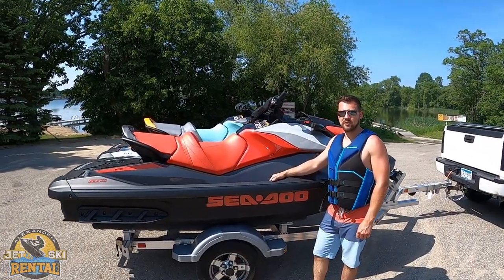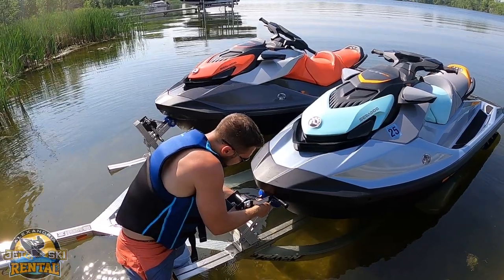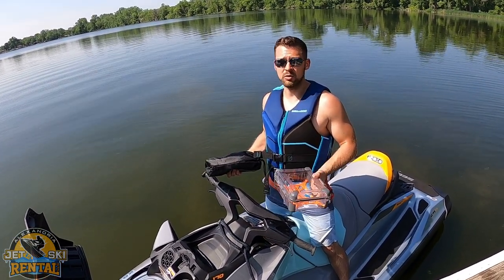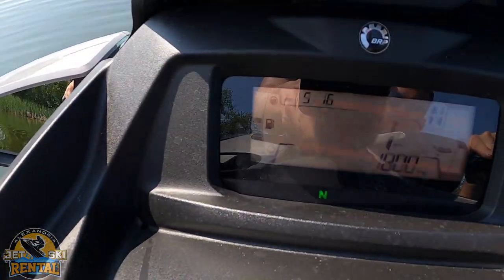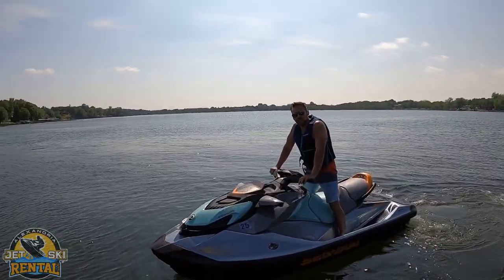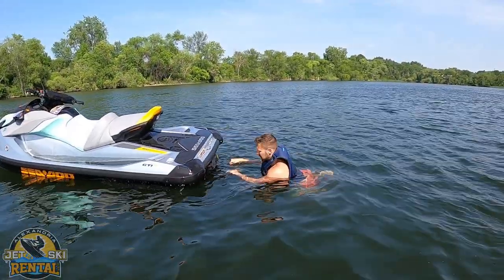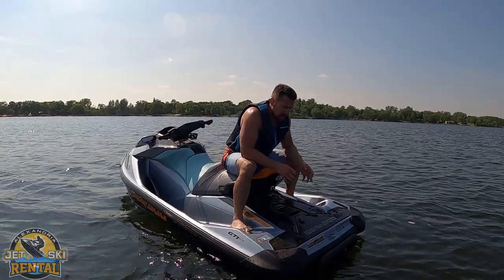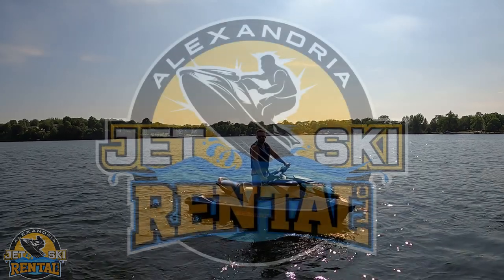2023 Sea-Doo GTI SE 170 Safety/Operational Video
Learn how to operate a 2023 Sea-Doo GTI SE 170 safely!